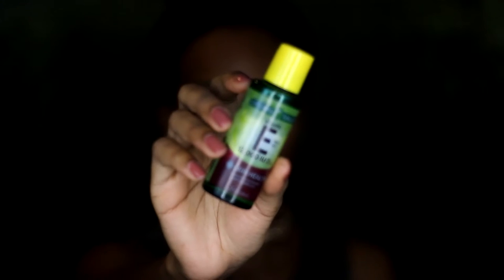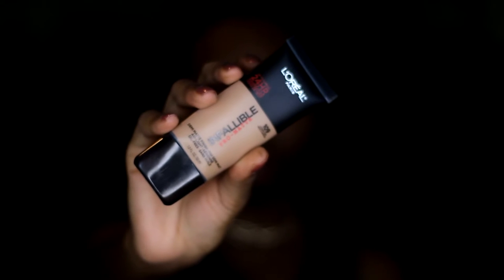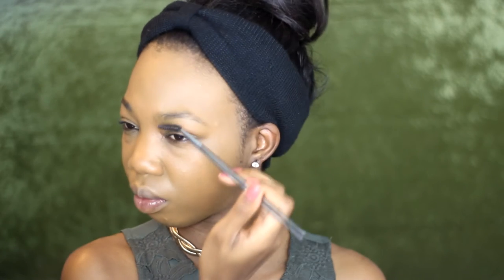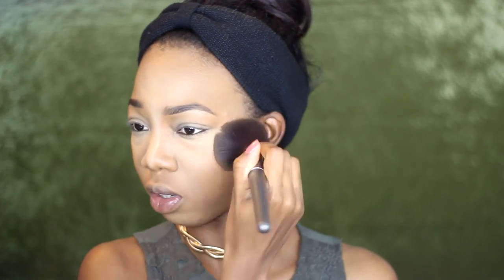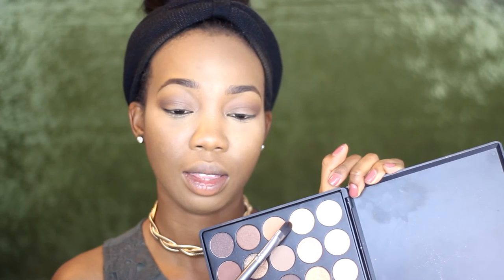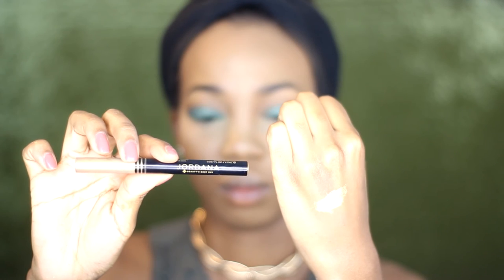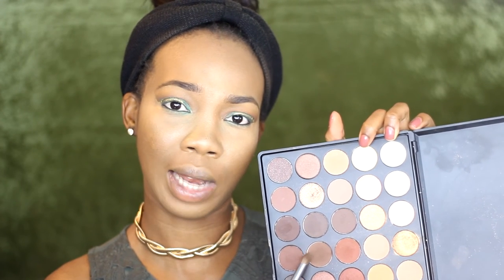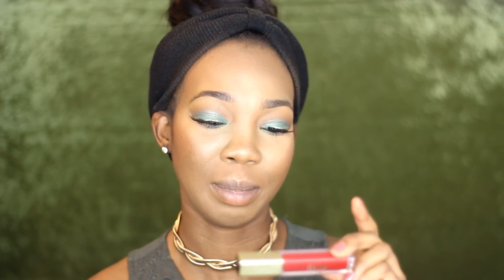HOLIDAY MAKEUP TUTORIAL | by LoveDanni 💞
HOLIDAY MAKEUP TUTORIAL 2017 featuring this beautiful green eyeshadow and gold eyeliner, I paired it with some red lips for a more dramatic effect. I struggled a little bit with the eye shadows in this look, overall it still came out pretty awesome. If you have any suggestion of what I creative looks I should try next comment them down below and like this video. Enjoy!